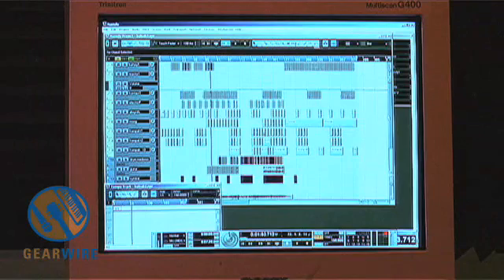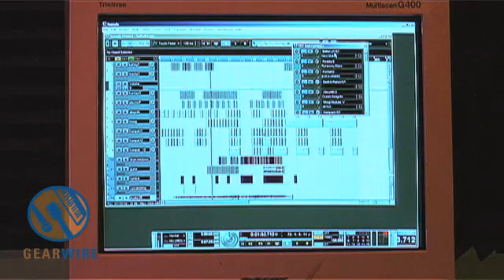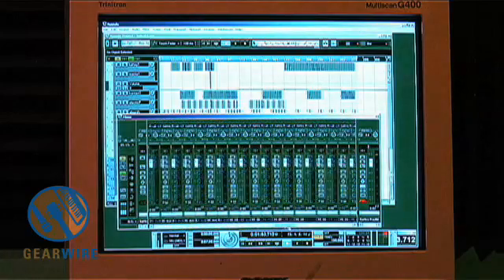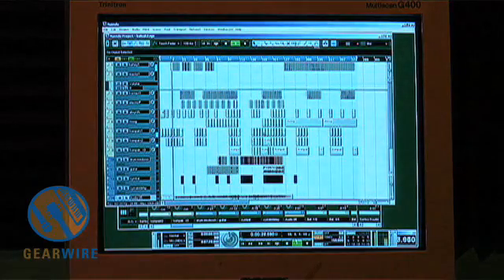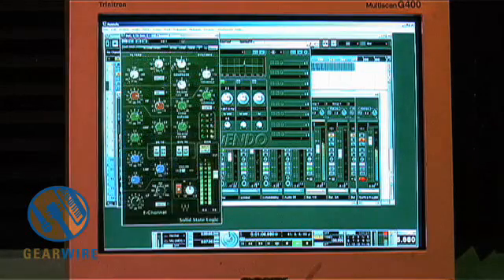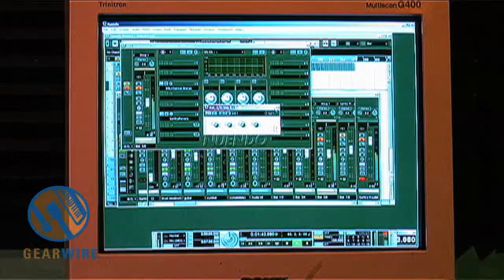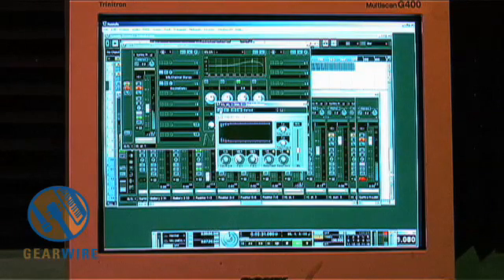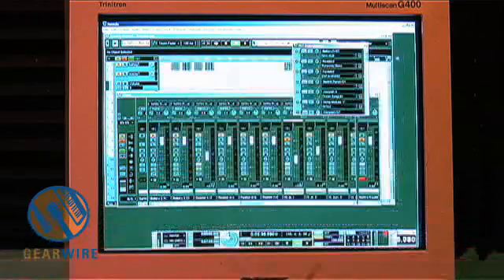Steinberg Nuendo: Drew Loads Up Some VST Instruments And Some Sharp Harp (Part Three)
In the third part of Home Studio Workshop walk through of Steinberg Nuendo, Drew loads up one of his songs and lets us have a listen. Drew also singles out several of the "bajillion" channels to highlight which audio tracks and which VST tracks he used to create this song in Nuendo.

Please keep in mind that Nuendo does not have a "bajillion" channels as "bajillion" is not an actual number. Any imaginary numbers are sole inventions of Drew Krag. We do assure you that if bajillion was a number, Nuendo would have almost that many tracks.

You can catch the previous parts of this Nuendo demo here and here.